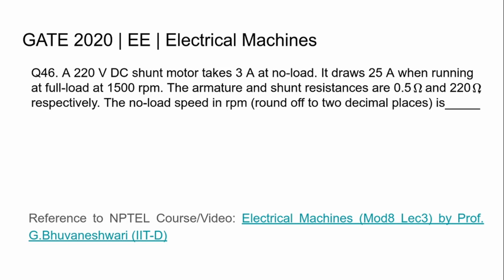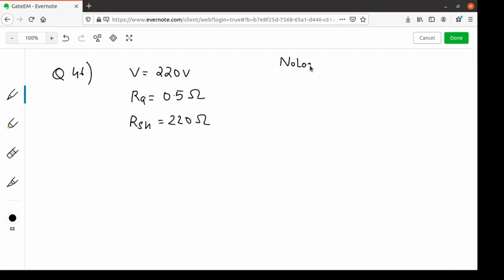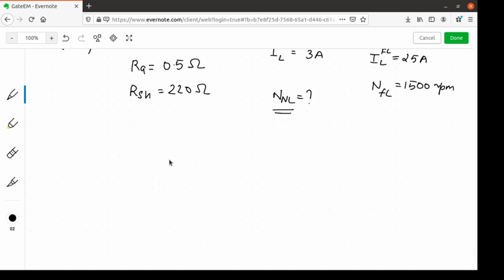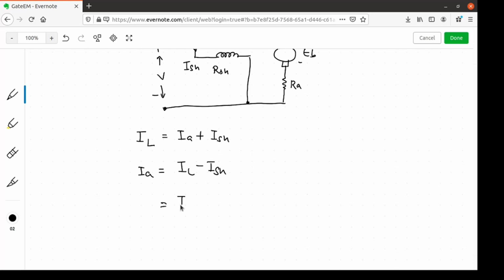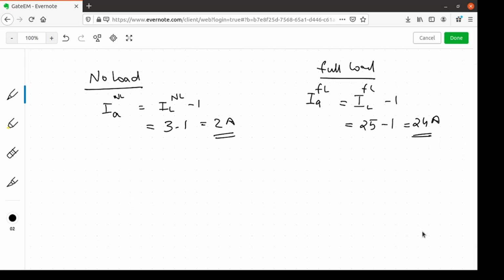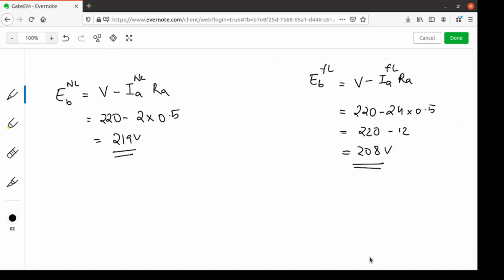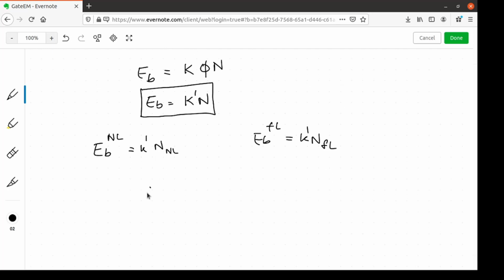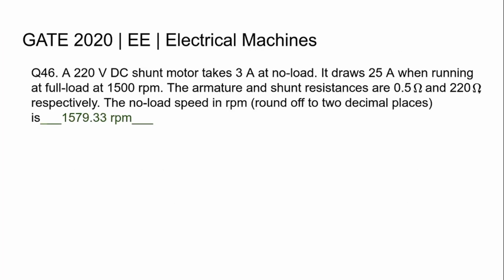Q46 EE 2019